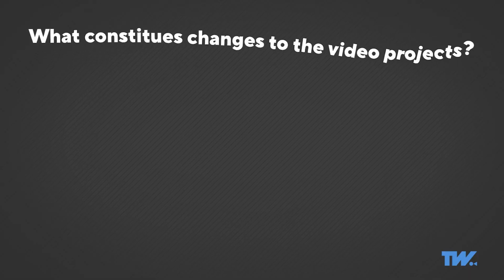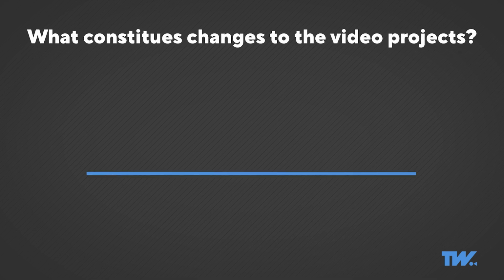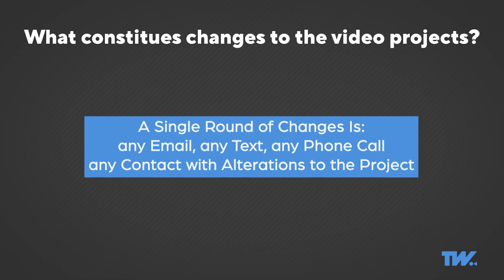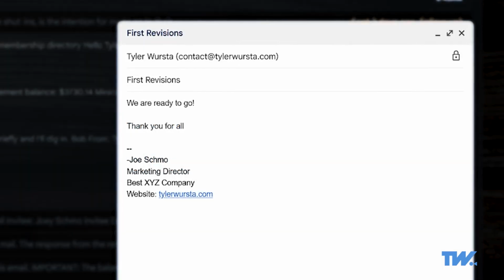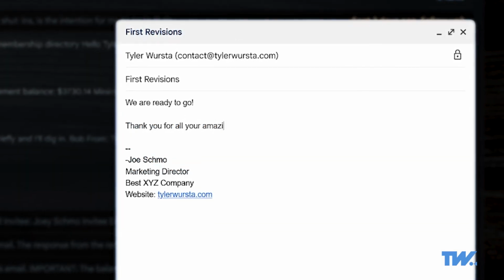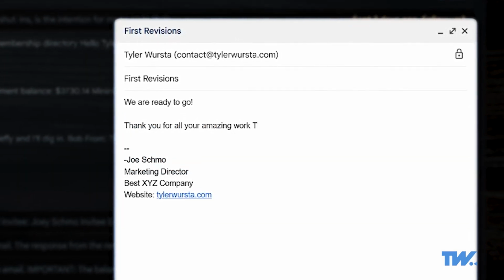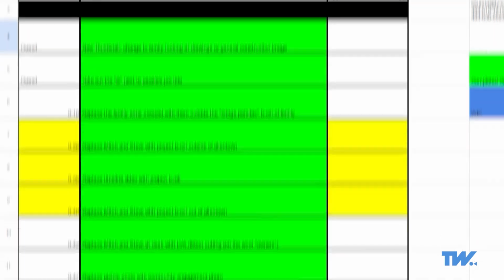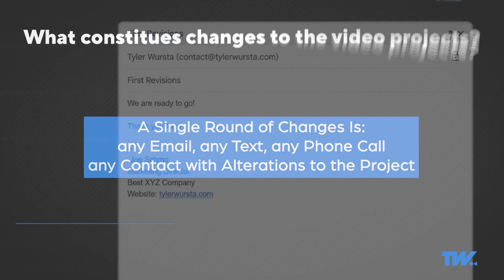How to Request Changes to Your Video Projects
When requesting changes to your video content with Tyler Wursta Video, we use Vimeo to showcase both single video projects and multiple video projects for review. Here's how to request changes to your content:

First, click the link provided to you and enter a password if necessary to view a collection of videos.

Use an Excel sheet or write directly into a word document or an email what you would like to see from us at the time indicated on screen. This time, code reference will not be included in the final video product.

A single round of changes is equal to an email, text, phone call, or other communication to us with alterations to the project. Please make sure all changes you and your team want are combined into a single contact.

We will continue this process until either you are satisfied with the piece or the maximum amount of changes provided have been met. We aim to make this process as simple as possible. So when we can better accommodate your processes into ours, please let us know so we can continue to build your brand through video content. At the award winning Tyler Wursta Video.